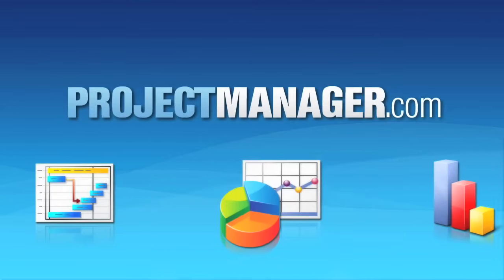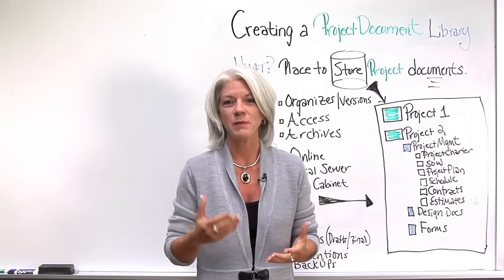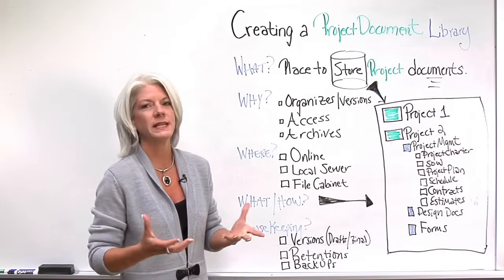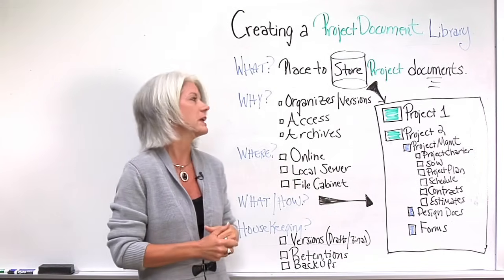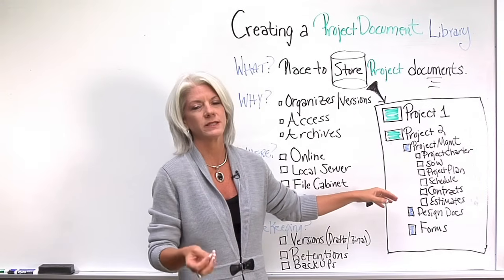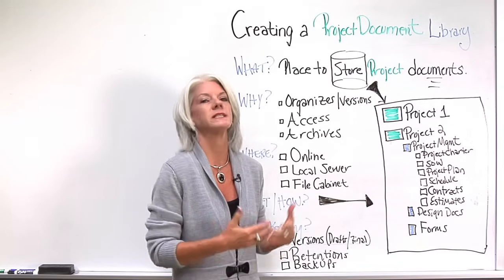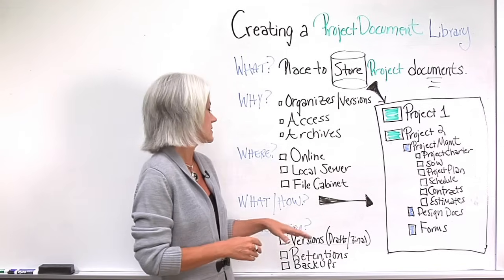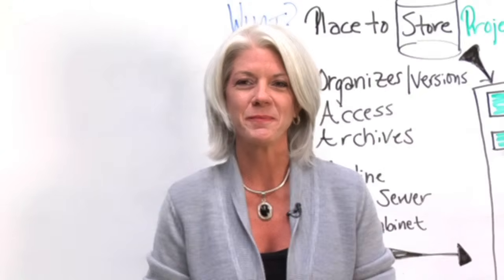Creating A Secure Online Project Document Storage Library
Never lose files again! Watch this video.

Learn how to create an online project document library with the world's best document storage software.

Watch as Jennifer Bridges, PMP, shares her top tips to help you manage your own project document library.

By definition, a project document library is a globally accessible, secure online storage facility designed to house project documents. In this video you'll learn how, why, where and what to store in your project document storage library - and how to back it up to protect it.

To see another great project management video, check out "Top 13 Project Management Skills All Project Managers Need", by clicking